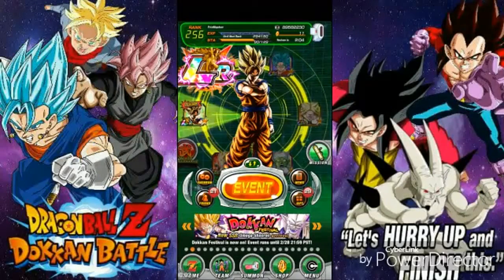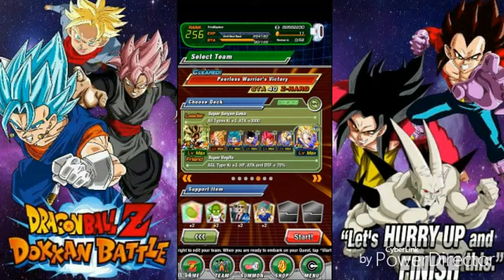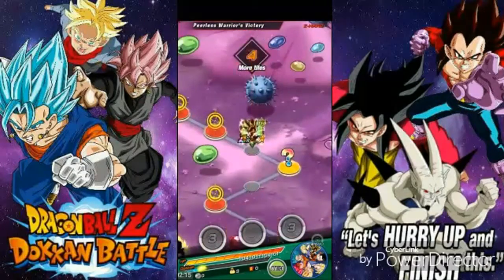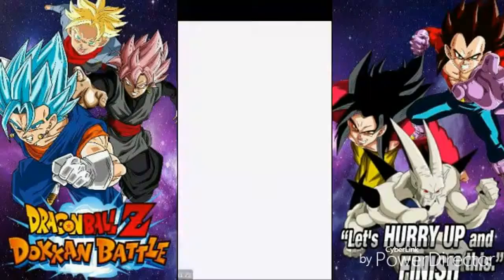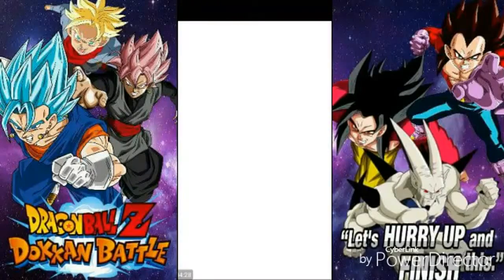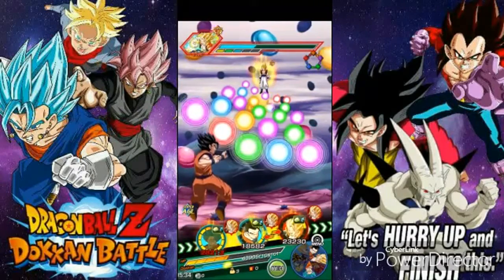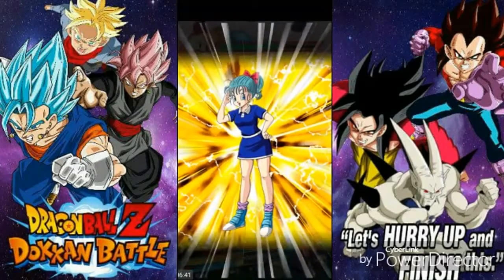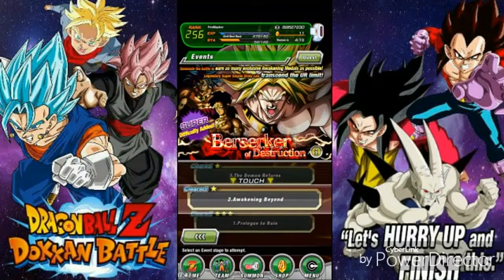SO EASY: Gogeta 40 STA Event | Dokkan Battle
PSN - FrieMasher0501
Phone # - 407-23YOU WOULDA THOUGHT!
As always, Stay Delicious Fries!